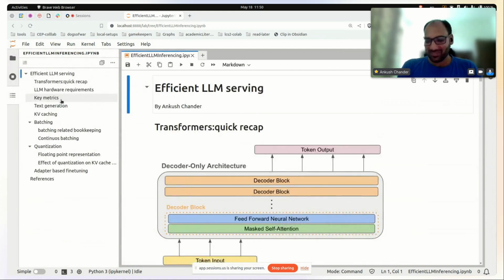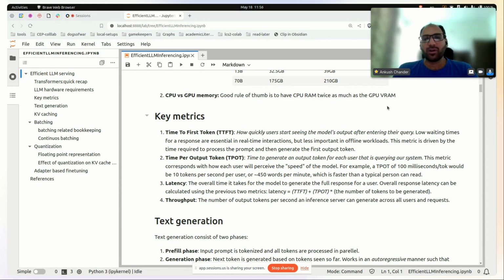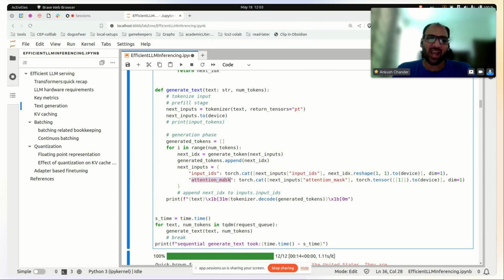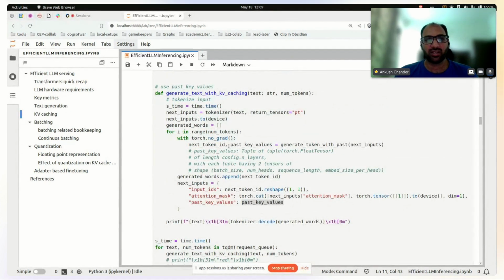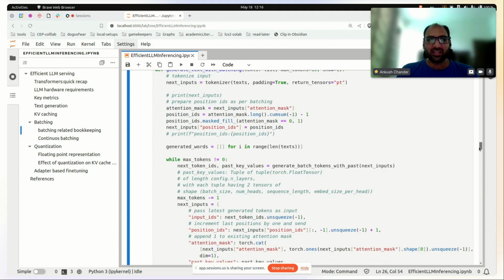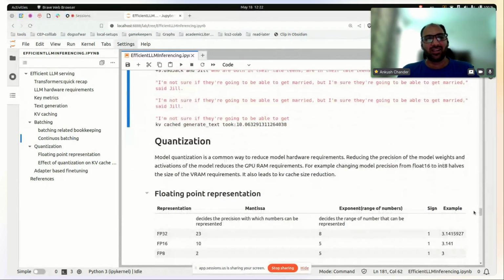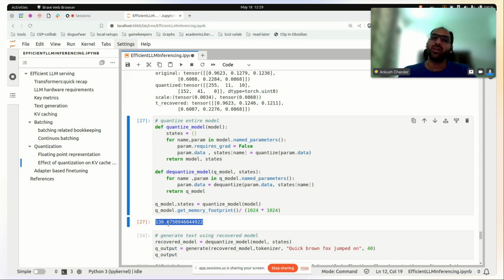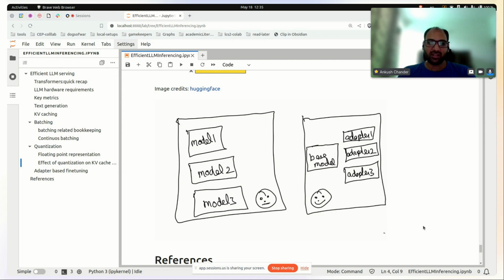Efficiently serving LLMs by Ankush Chander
This talk will covers some of the commnly used techniques to serve LLM apps:
1. how auto-regressive large language models generate text one token at a time
2. KV caching
3. continuous batching
4. model quantization
5. Adapter based finetuning

Talk delivered on: 18 May 2024